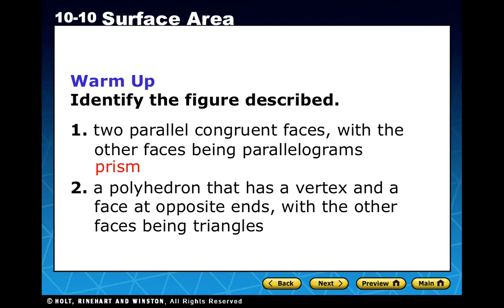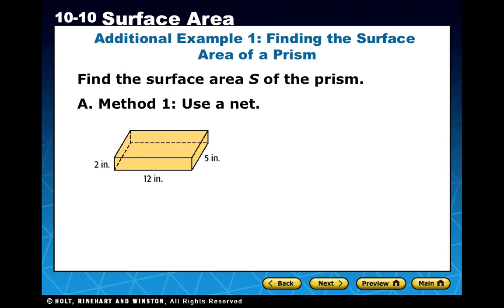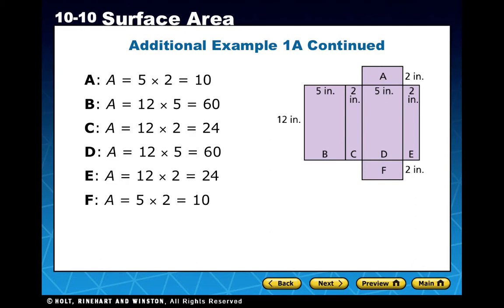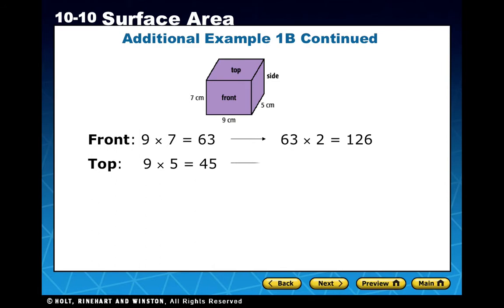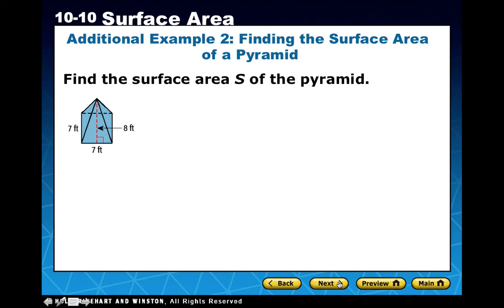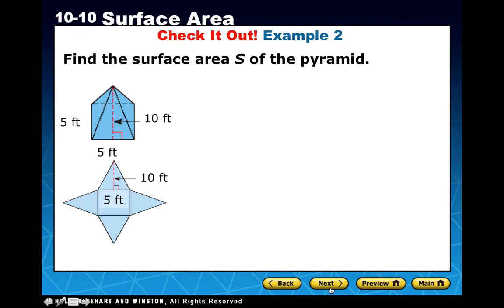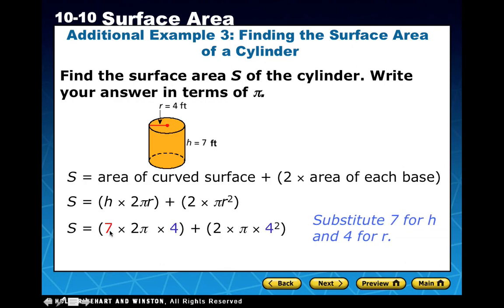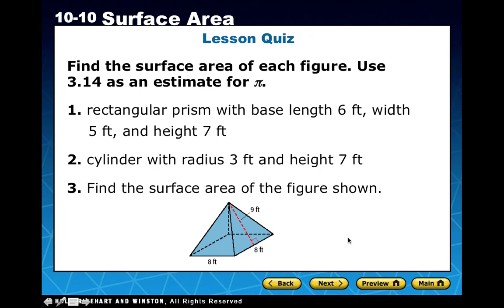Math 6 Lesson 10-10